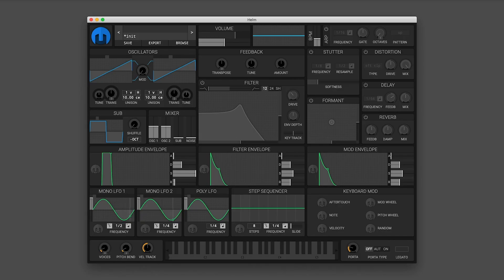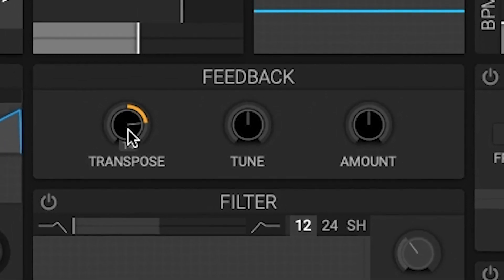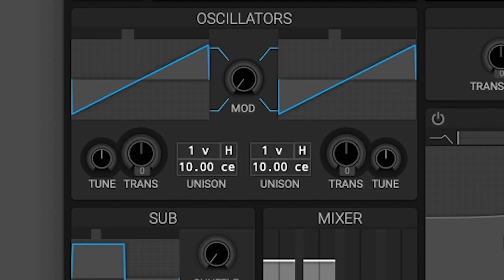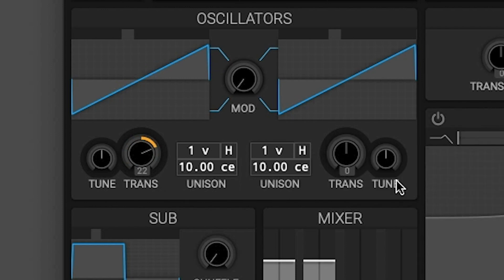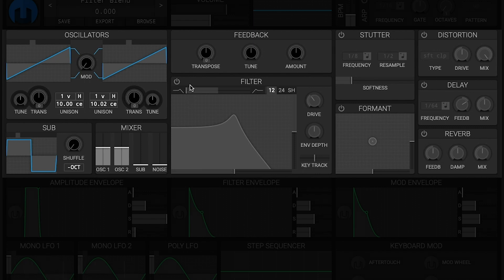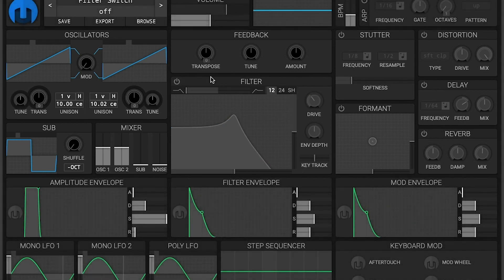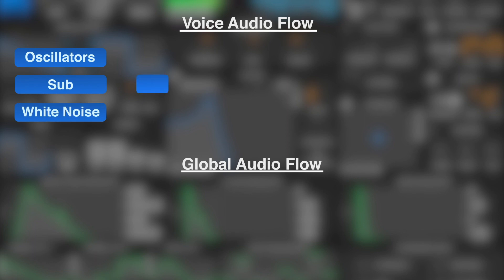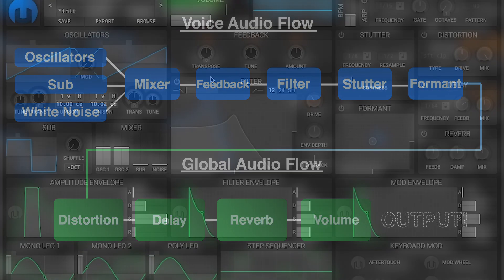Helm Synthesizer - A Complete Guide | #1 Audio Modules & Signal Flow